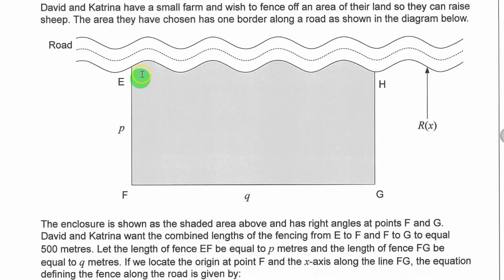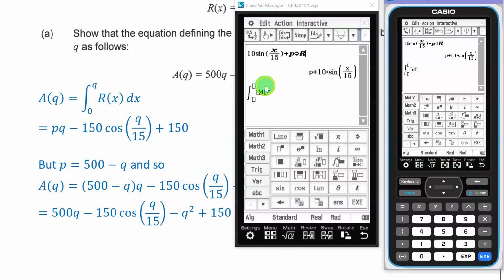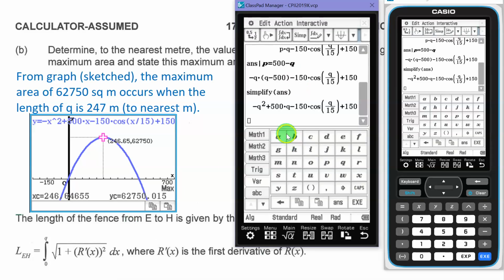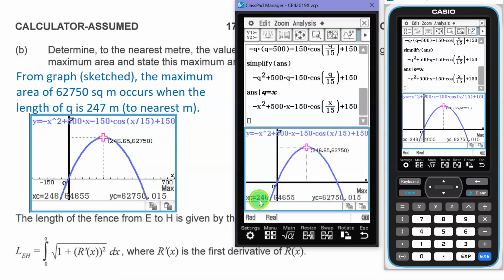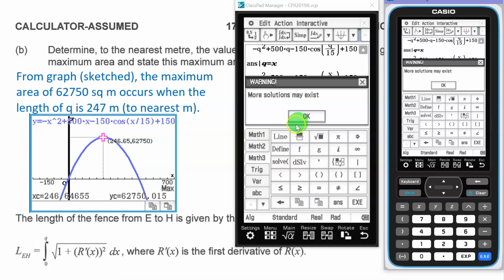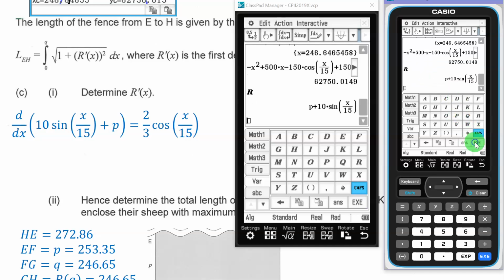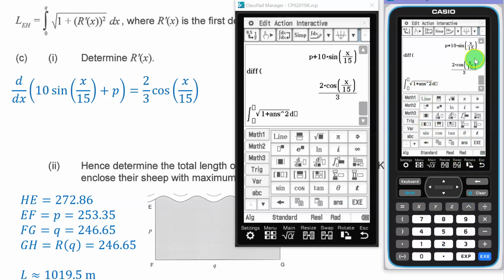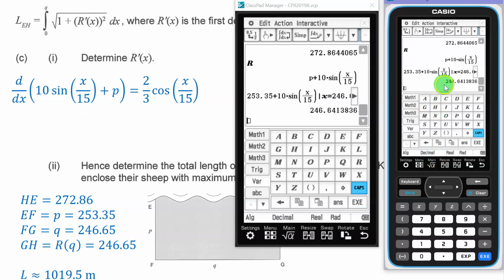Question 17, 2020 WACE Mathematics Methods Exam Solutions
Just like the calc-free paper ended with a massive number of marks for a curve sketch, here we go again with a massive number of marks for the optimisation question.
Not to stray from the lame contexts evident in this paper, here we have a farm paddock with a trig function modelling one of the sides. Baaahhhhh went the sheep.
In part (b), the absence of any instruction to use calculus enables us to follow the lead set by our Silver medallist Q13 and determine the maximum graphically for an easy four.
The last part of the last question is some pretty straightforward arithmetic, although the numbers involved aren't the prettiest I've seen. You might also wonder what part of the syllabus it addresses.
Mean student score on this question was 49%.